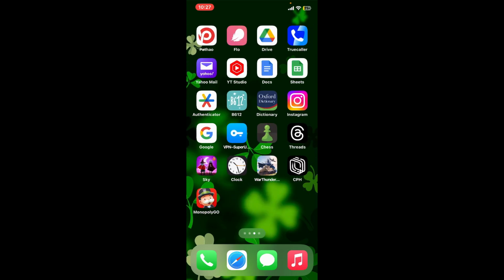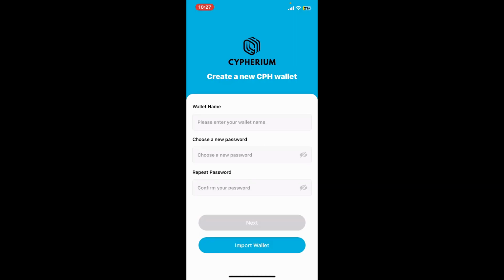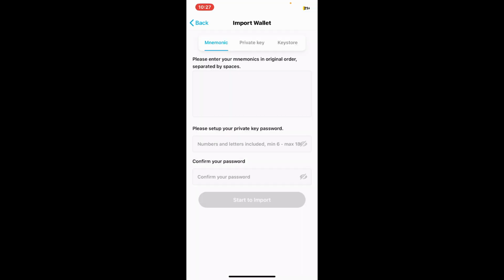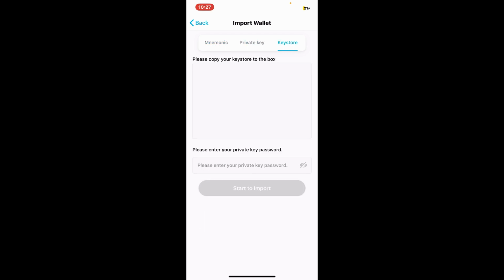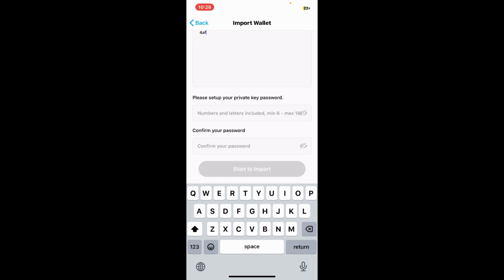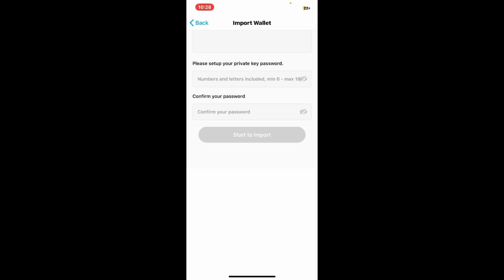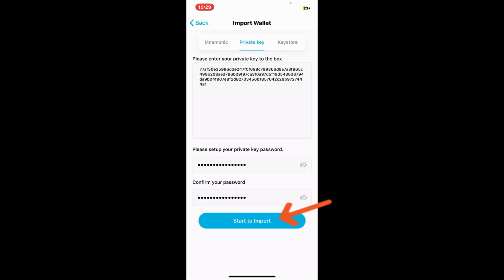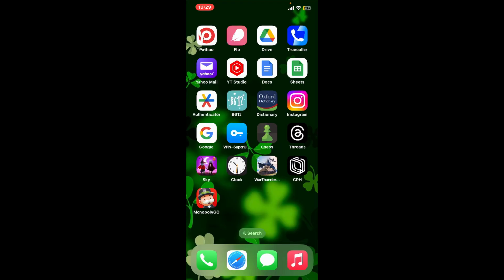How to Login Cypherium Wallet Account 2023? Cypherium Sign In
Ready to access your CPH tokens and explore the Cypherium ecosystem? This video will guide you through the login process for the Cypherium Wallet app, step-by-step! With clear instructions and helpful visuals, you'll be managing your crypto assets in no time.